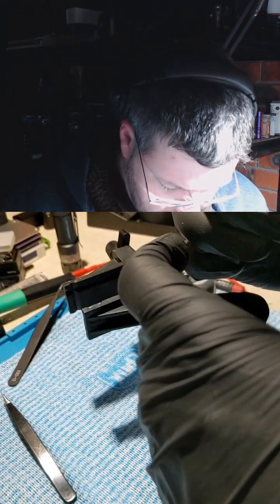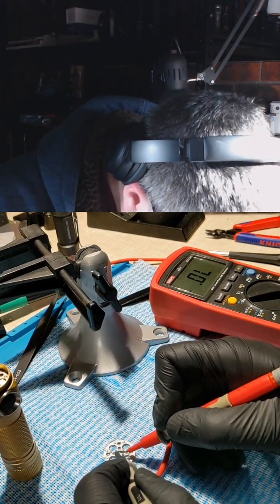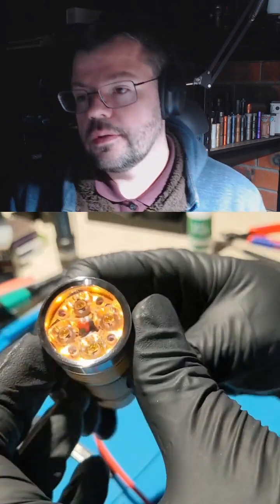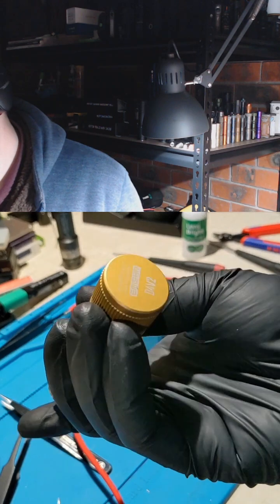Emisar D4V2 aux board swap